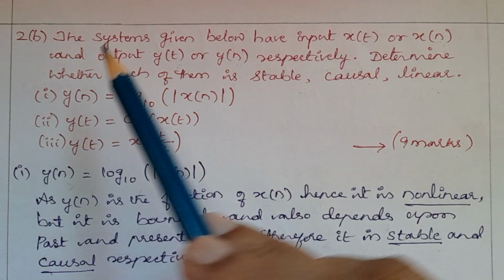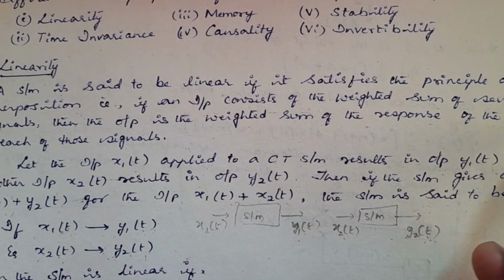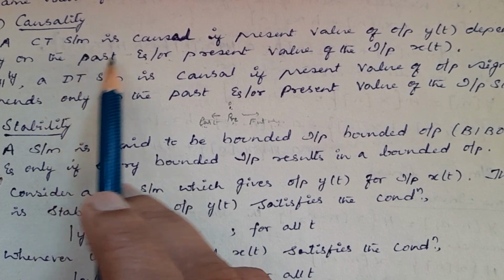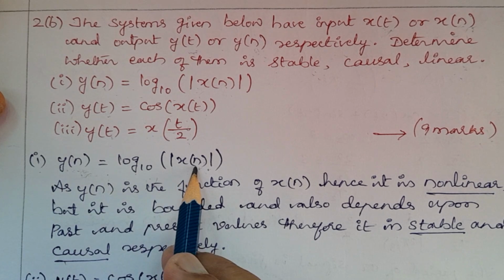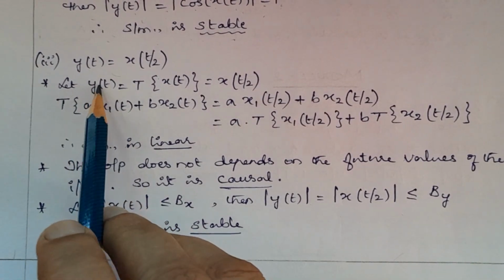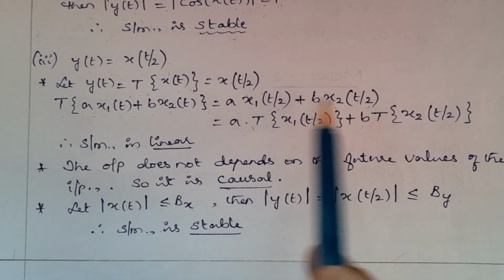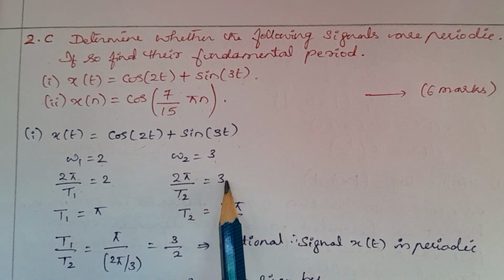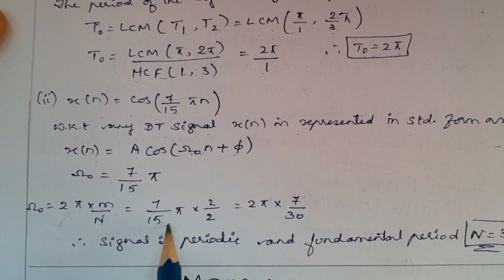Signal And System | 17EC42 CBCS Scheme | BE Degree Examination | V.T.U Belgaum | Feb./Mar.2022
feb./mar.2022